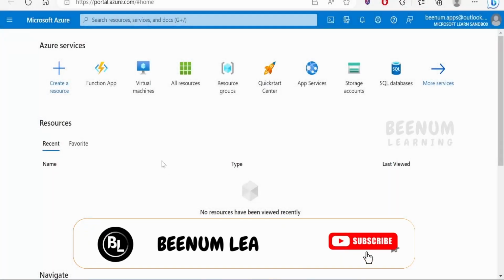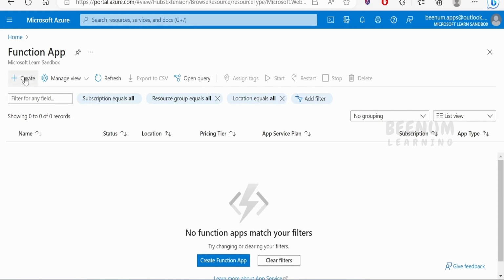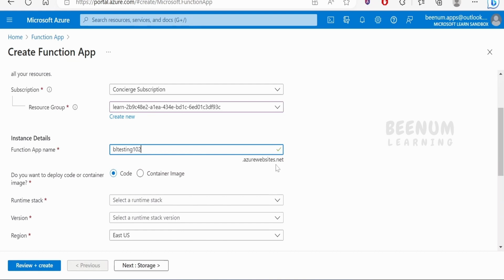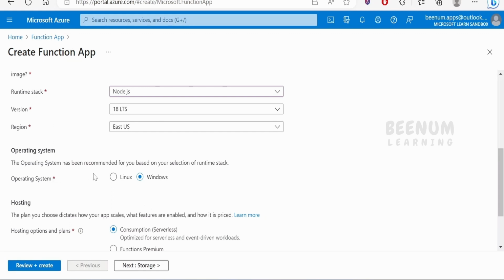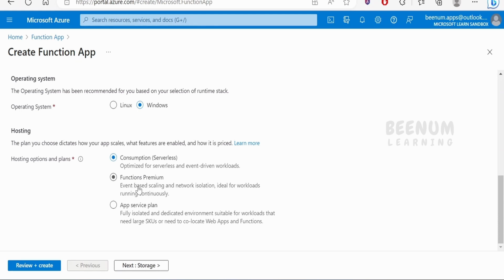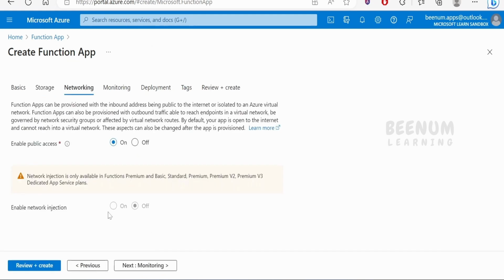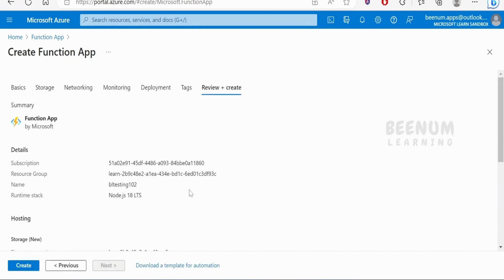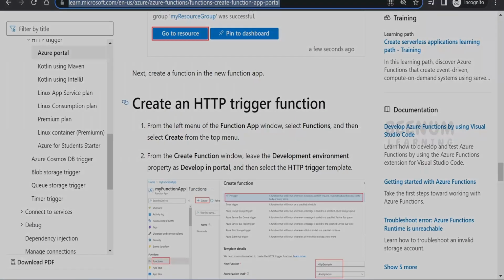How to Create your first function app in the Azure portal, Node.js Azure function app, JavaScript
With this video we will learn How to Create your first function app in the Azure portal with Node.js runtime stack | Create Function App with JavaScript Node.js runtime stack in Microsoft Azure | Create serverless Function app in Azure portal

00:01  Introduction and overview of class
00:10  (LAB) Azure portal navigation to create a new Function app
01:04  (LAB) Fill basic details to create function app
02:21  (LAB) Select Node.js runtime stack for function app
04:26  (LAB) Modify Storage related details
04:42  (LAB) Modify Networking related details
04:53  (LAB) Modify Monitoring related details
05:09  (LAB) Modify Deployment related details (GitHub)
05:25  (LAB) Modify Tags related details
05:33  (LAB) Review+Create function app details
05:41  (LAB) Create a new Function app
05:55  (LAB) New Function app with Node.js runtime stack is created

06:39  Please donate and support us